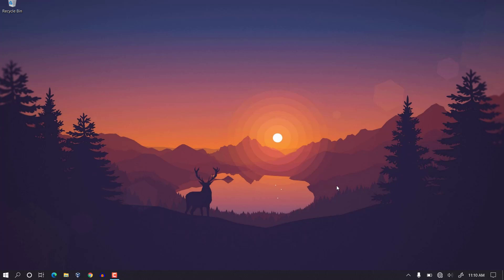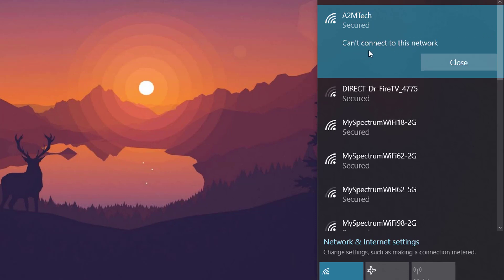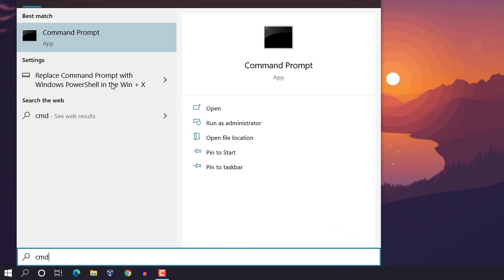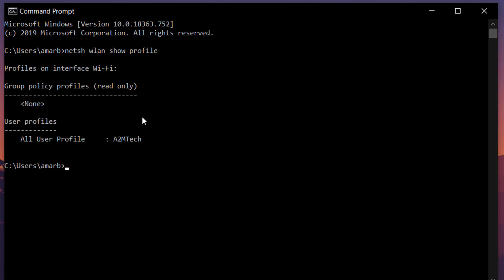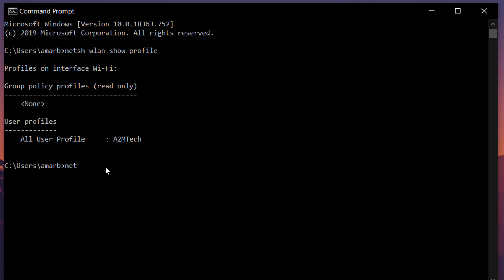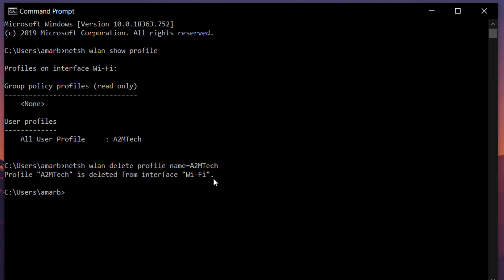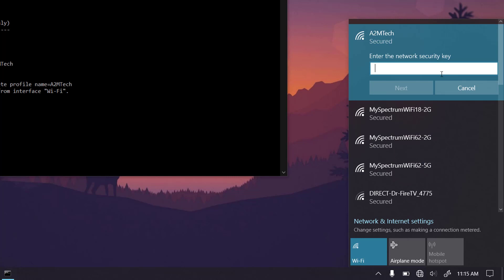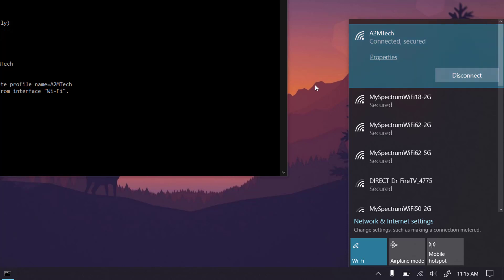How to Fix Can't Connect to This Network on Windows 10 WiFi Connection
Are you getting, "Can't connect to this network" error on Windows 10 while trying to connect WiFi. This video is aiming to fix can't connect to this network on Windows 10 for those users who are having trouble connecting to WiFi on Windows 10.
Many users are reporting this error while trying to connect WiFI on Windows 10. On this video you can find step by step solution to fix can't connect to this network on any Windows 10 PC.
After you follow all the steps on this video the error must be gone and you will no more get error that says can't connect to this network.